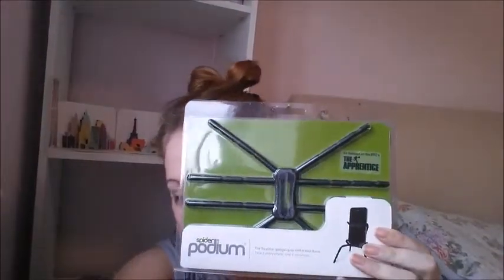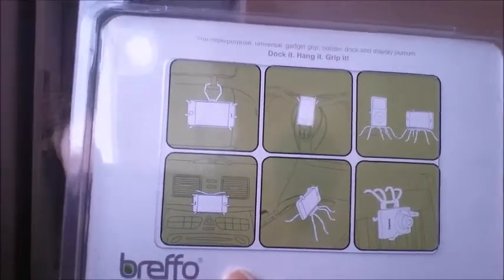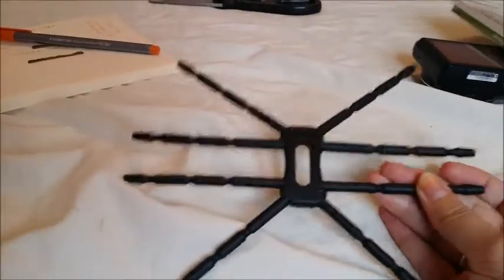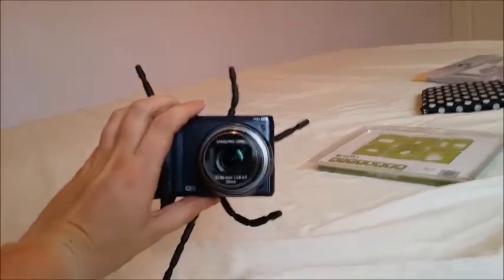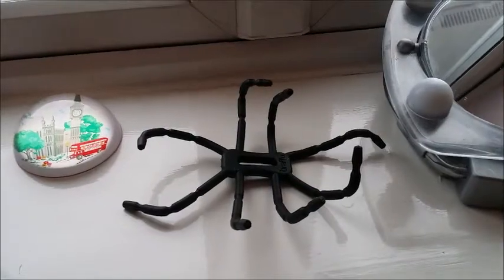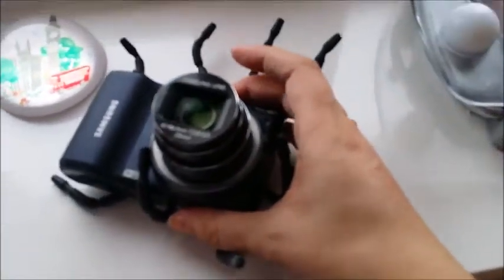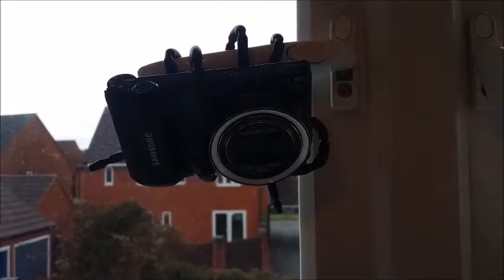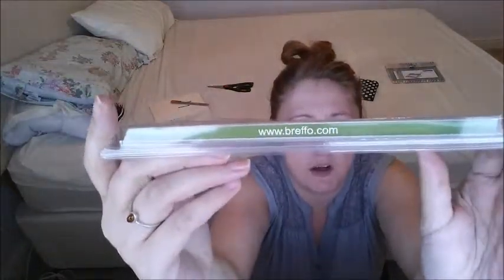tripod testing - breffo spiderpodium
Found the Breffo Spiderpodium today in Boots, so decided to do a test video and try it out.  Couldnt get it to stand  up, but i was only trying one handed... but it did make things hang from my window handle really well.  Im looking forward to exploring more with this product - and am really pleased that it works with both my phone and my camera.